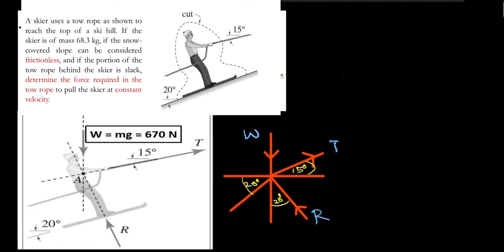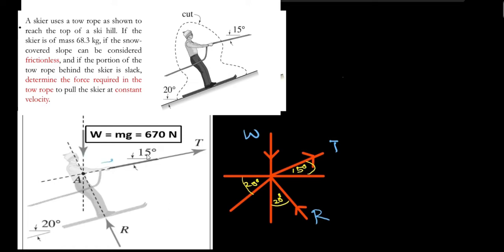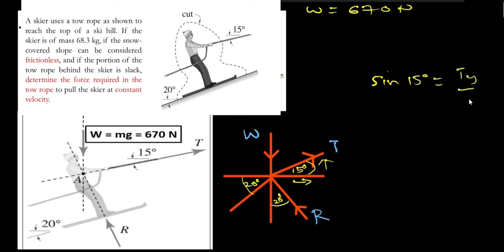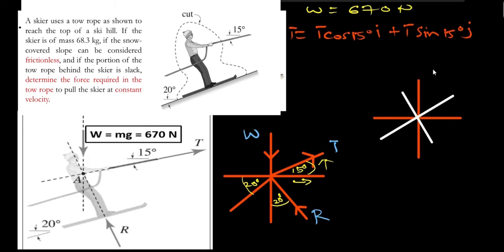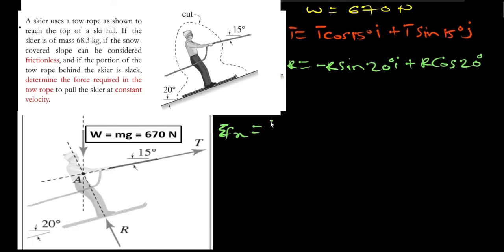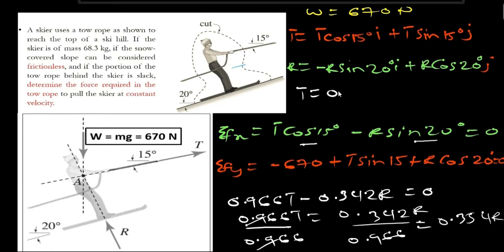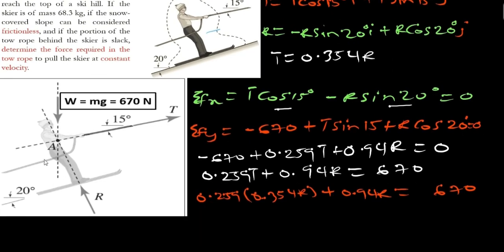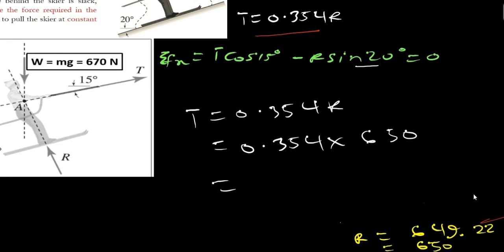Equilibrium of particles